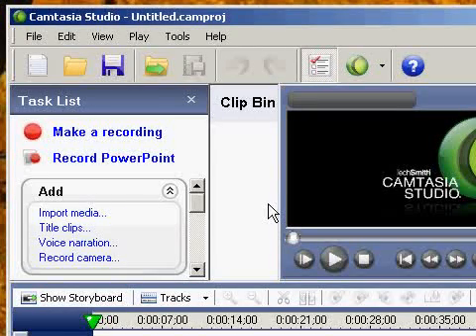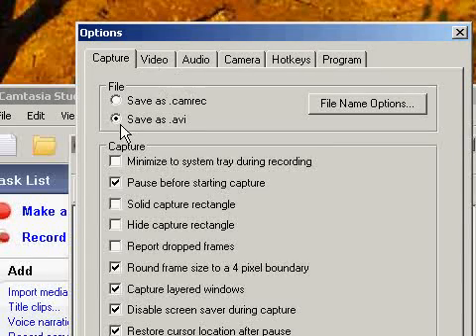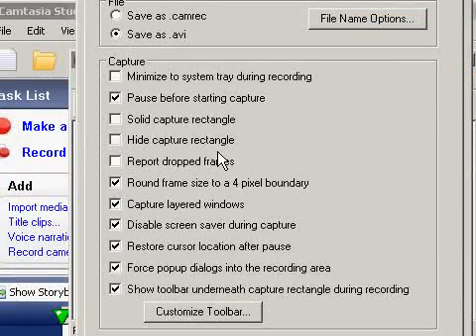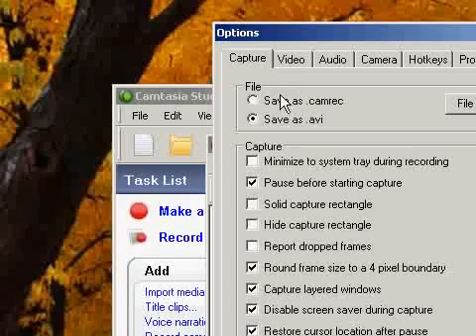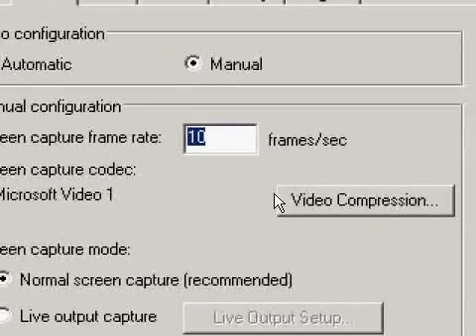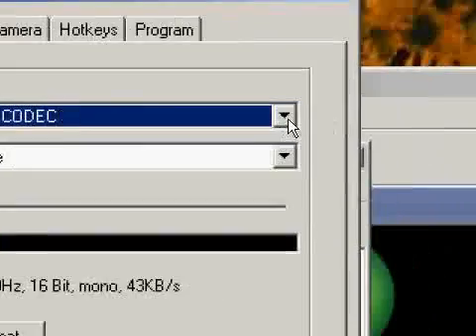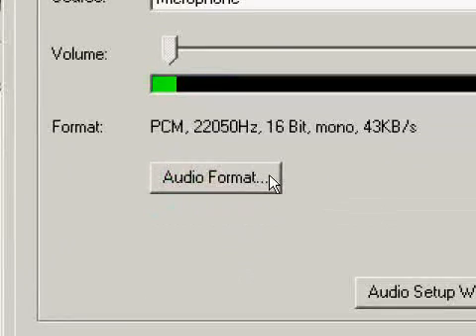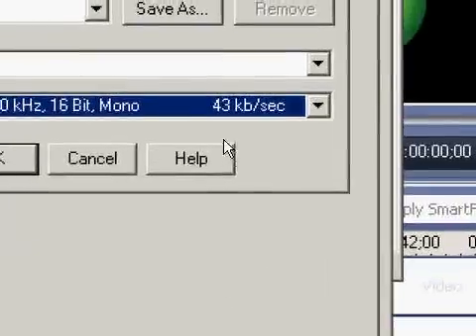Best Camtasia and Camstudio Settings for Youtube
This video is an example of the superior quality for screen capture video encoding that you can obtain using "Method 1."

Contrary to other videos you see on Youtube claiming to teach the "best settings" for screen capture for Youtube "Method 1" avoids the mistake that others teach of double encoding your videos by using inferior encoding methods like Windows Media WMV before uplaoding to youtube.

Learn more about the only way to max out your quality and get the highest video quality for screen capture on Youtube

Whether you use Camtasia Studio, Camstudio from Camstudio.org or any other screen capture video software "Method 1" for obtaining the highest quality screen capture video possible for youtube is exactly the same.

The technique we teach works on any type of video screen capture software you use.